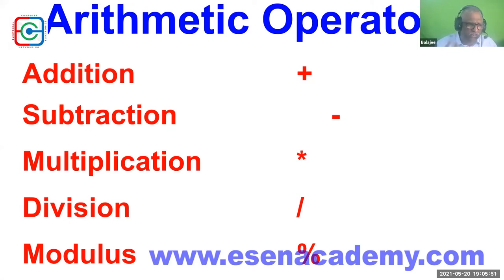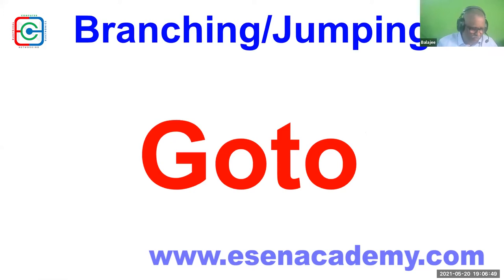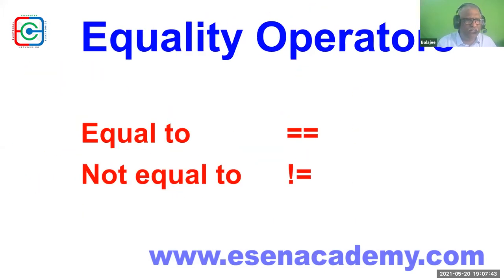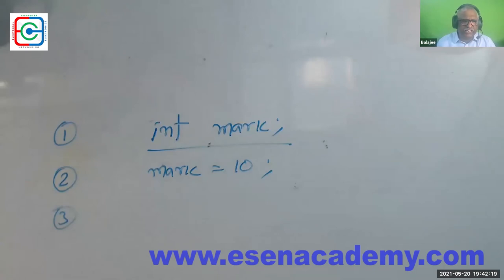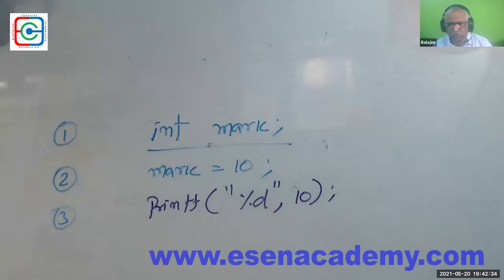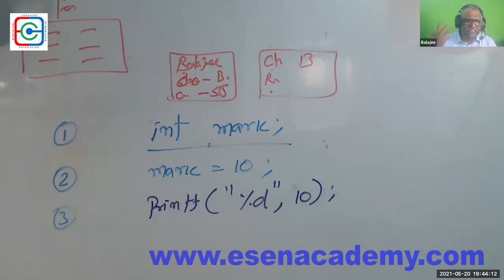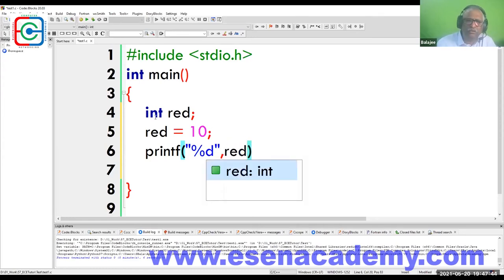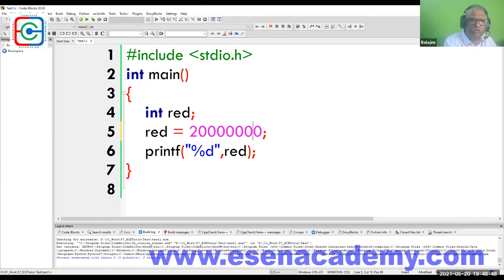Introduction to C Programming - Session 4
These videos help you to start programming in C.